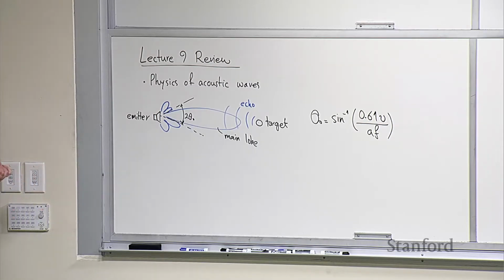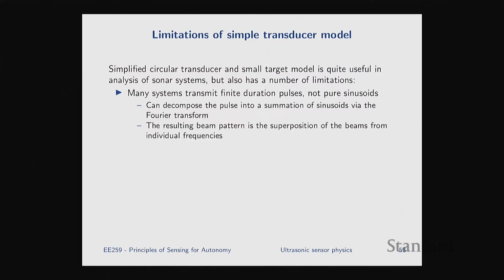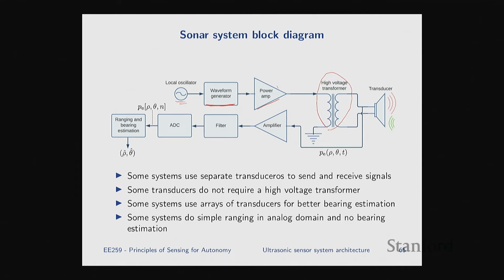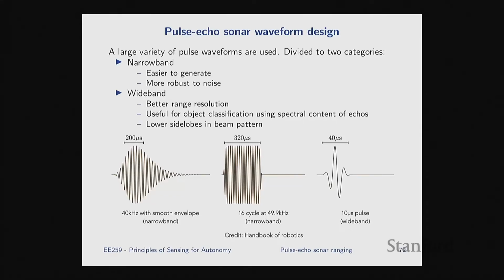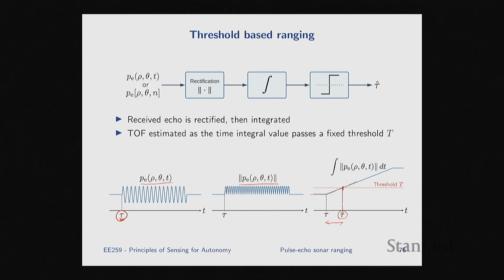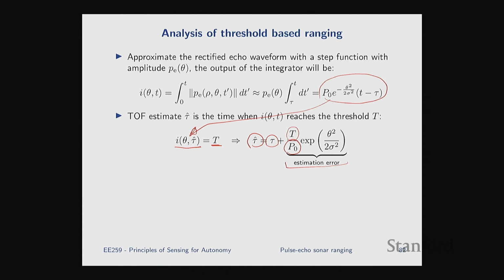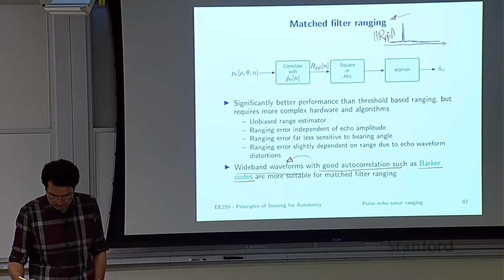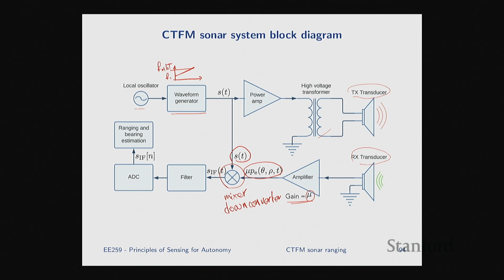Stanford EE259 I Radar principle of operation & architectures (pulsed, FMCW, PMCW) I 2023 I Lec. 10